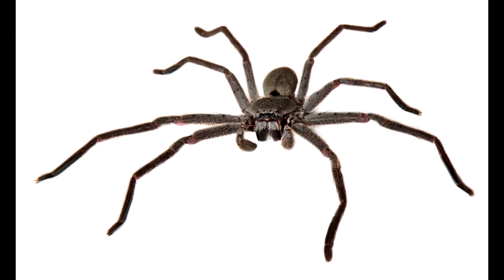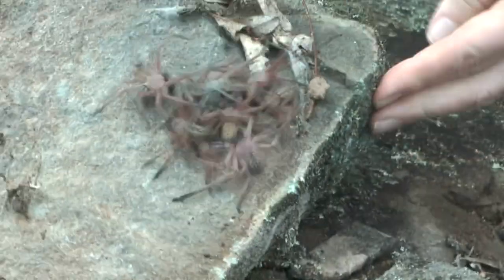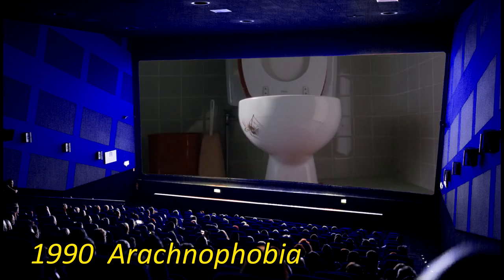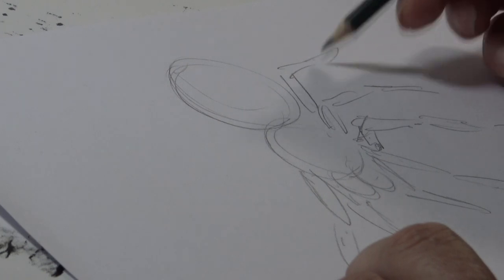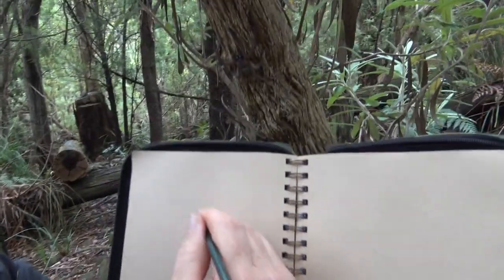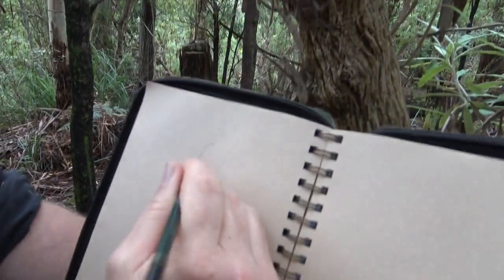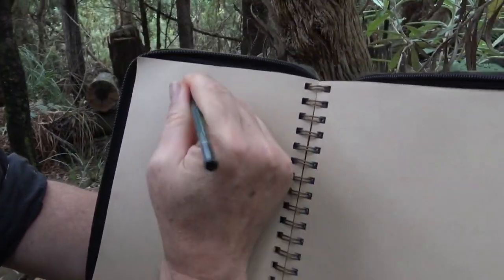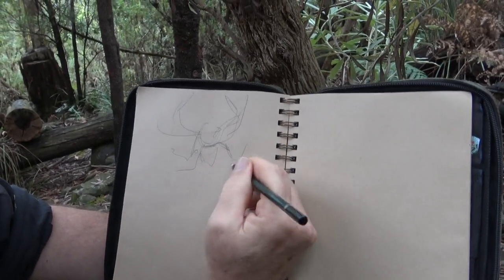BIG SPIDER - HOW SNAKE ARTIST DRAWS.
The Australian huntsman spider is today's drawing model
This video demonstrates fast sketching gesture drawing.

Music outside of the Youtube music library was...
Licensor's Author Username: bohoman
Item Title: Spaghetti Western